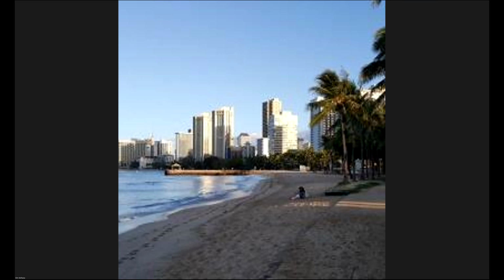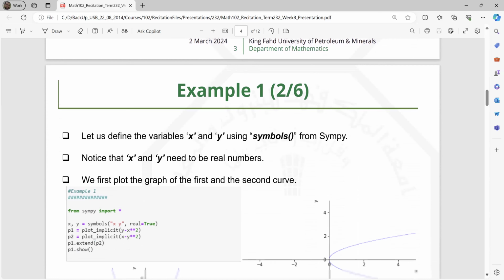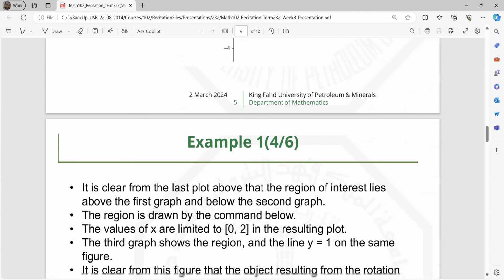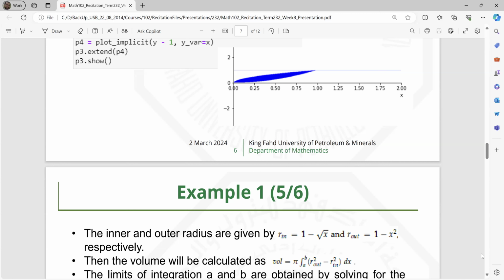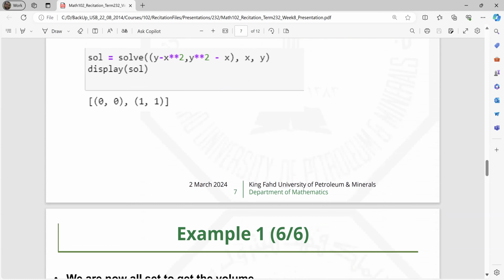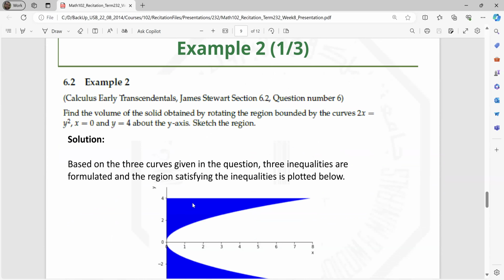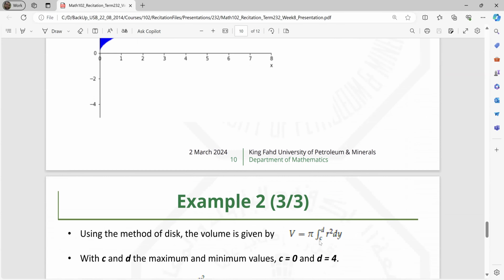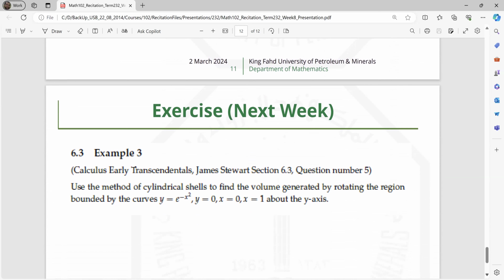Week 8: MATH102 - Calculus II: Recitation with Python: Volumes by Disks & Washers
This video contains Week 8 Calculus II Recitation with Python and Covers the calculation of volumes of solids obtained by rotation of bounded regions with respect to a horizontal axis or a vertical axis, using the so called Disks and Washers methods.